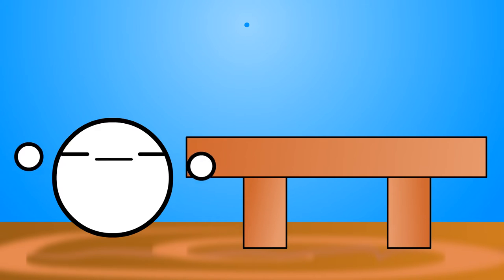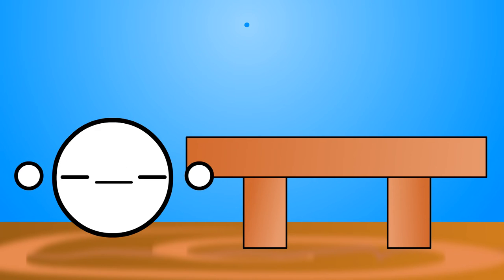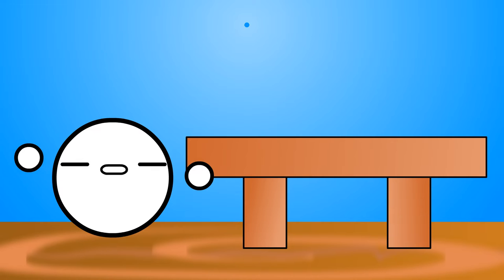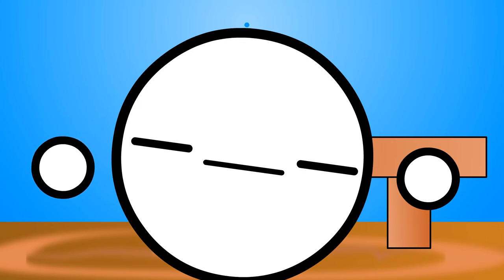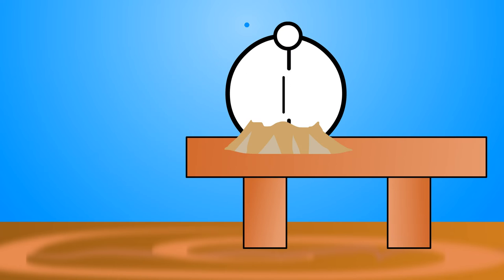nuphory does the tableon commercial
animated with adobe animate 2024, rendered with swivel